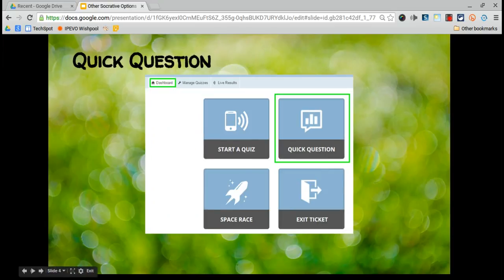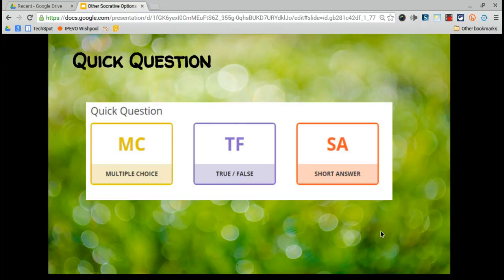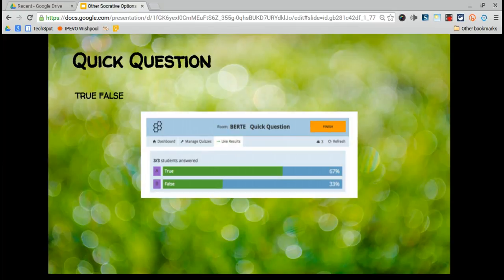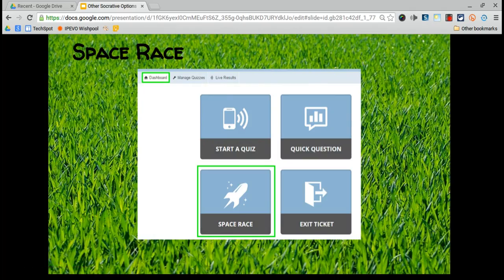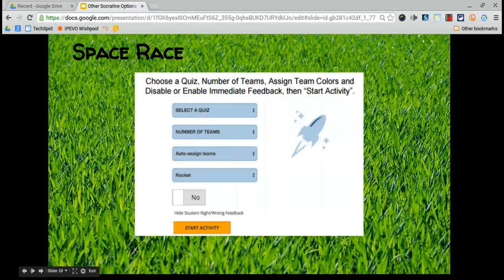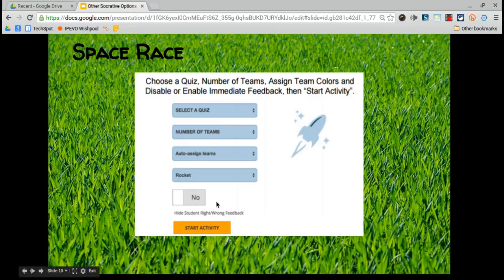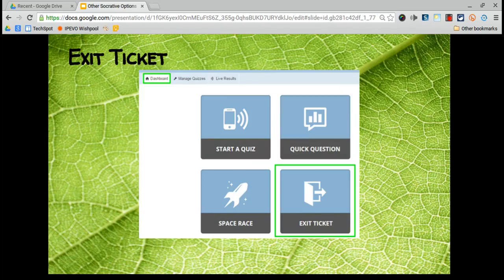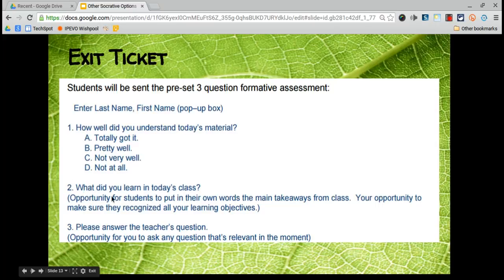Formative Assessment Options in Socrative